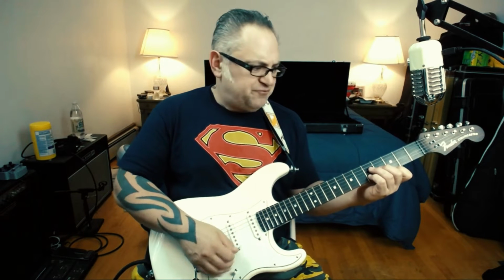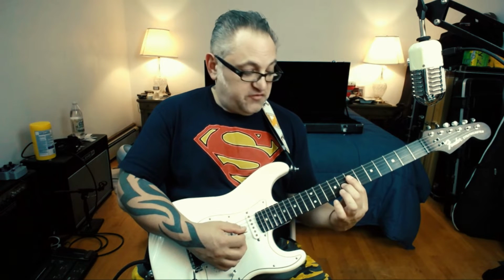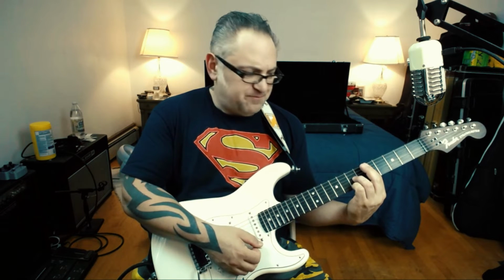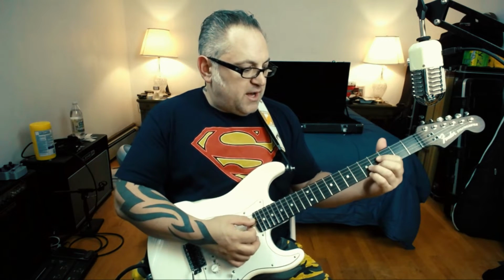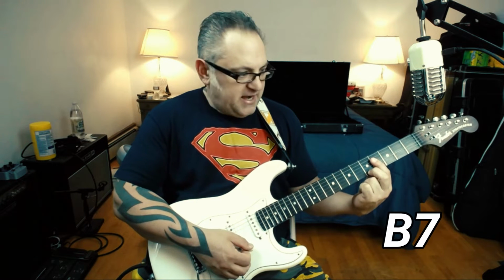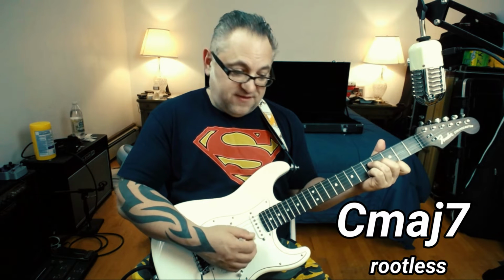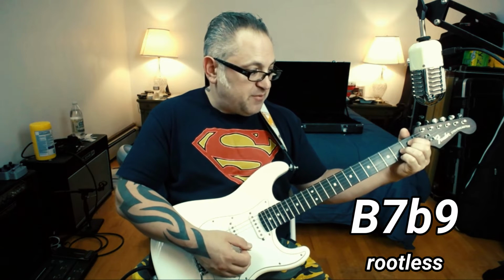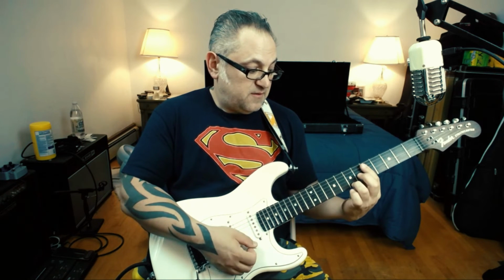LESSON - 50 Ways To Leave Your Lover by Paul Simon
A look at the electric guitar part in 50 Ways to Leave Your Lover by Paul Simon.